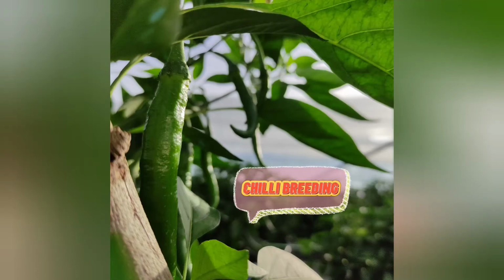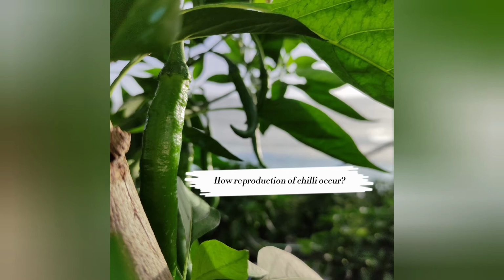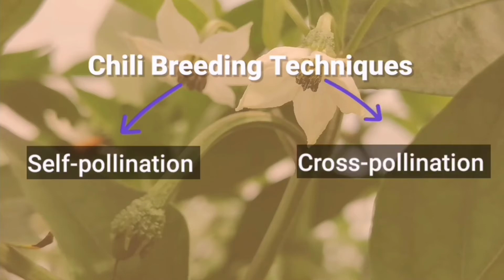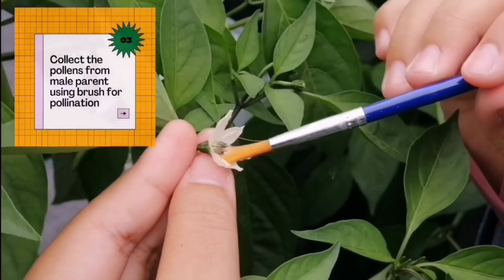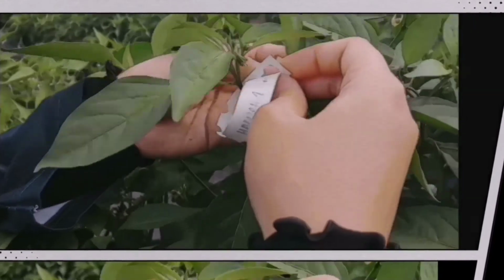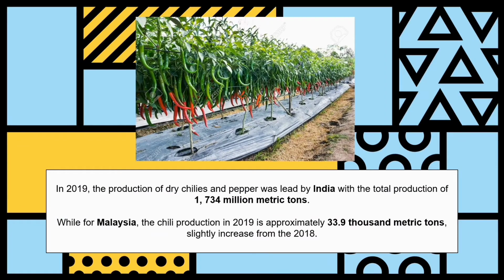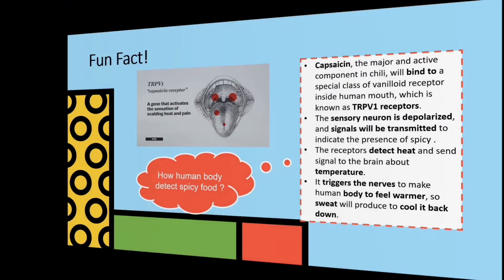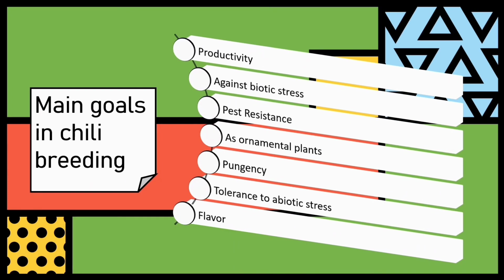Chili Breeding: Cross-Breed & Its Importance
ABT 31503: Plant Breeding